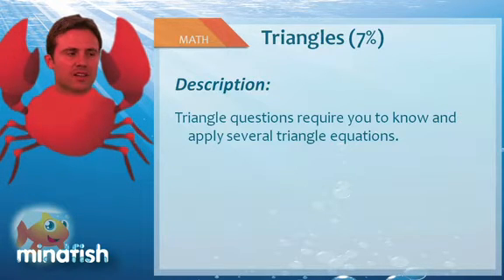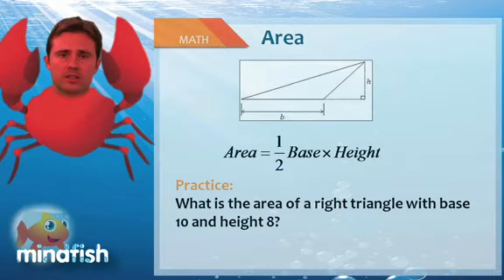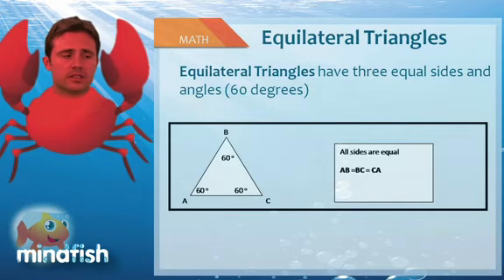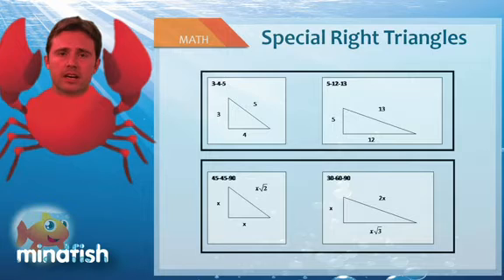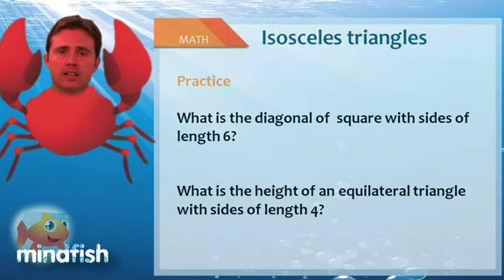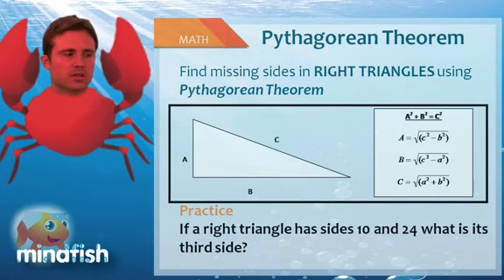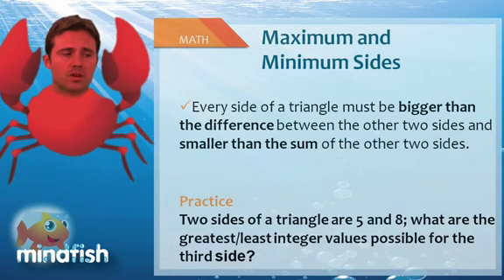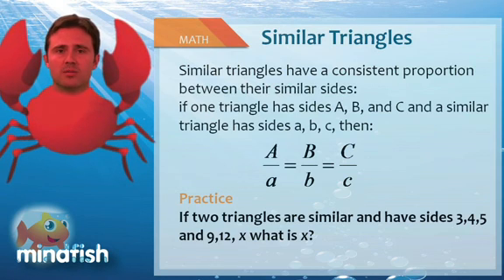SAT Math Tips, Tricks, and Strategies for Triangle Questions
Learn powerful tips, tricks, and strategies for the SAT math section. Come to mindfish.com for more tips and tricks and to connect with some of the world's best SAT tutors. We offer live small group classes and one on one instruction with tutors from the best universities in the USA.